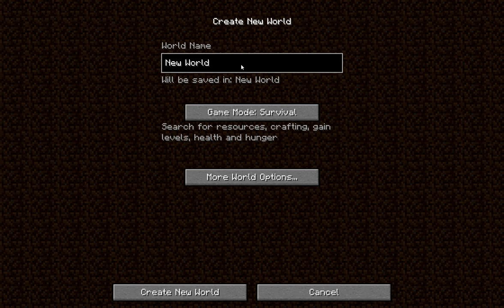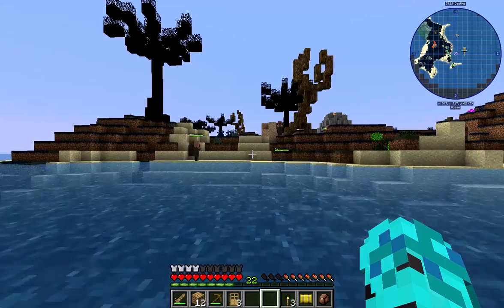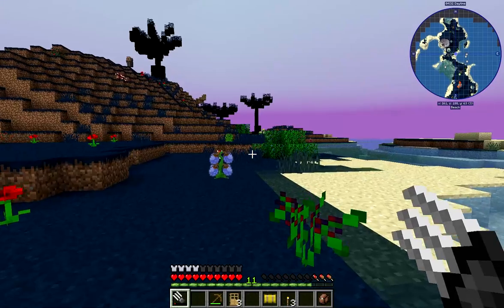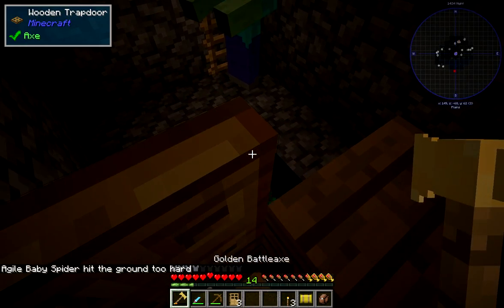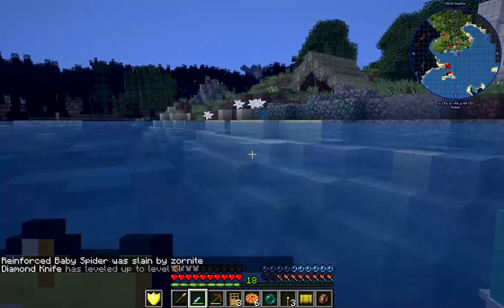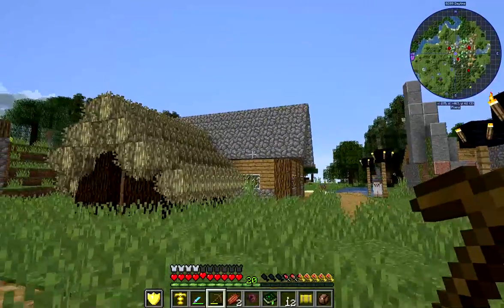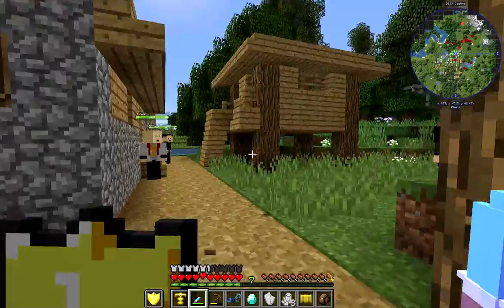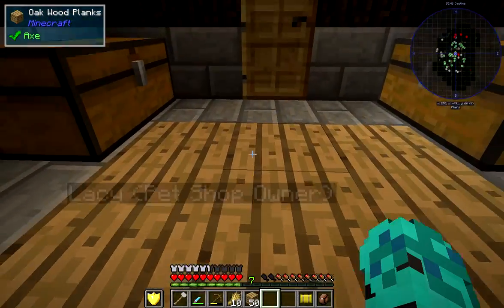Dreams & Nightmares | Minecraft #1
my new series on the minecraft mod pack dreams and nightmares